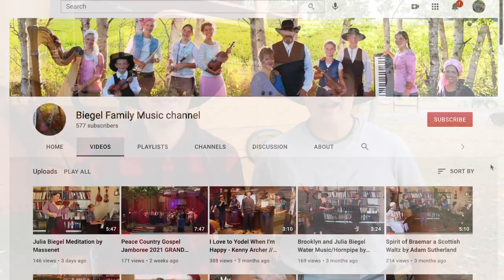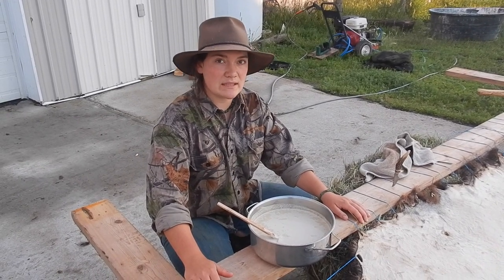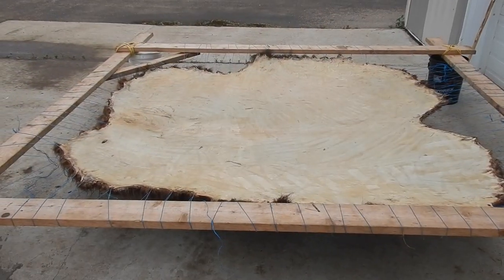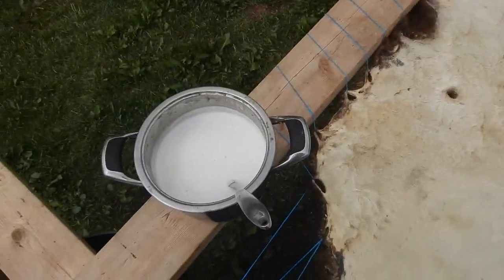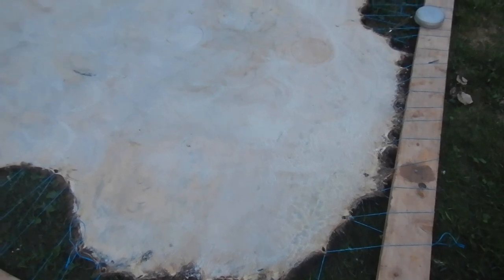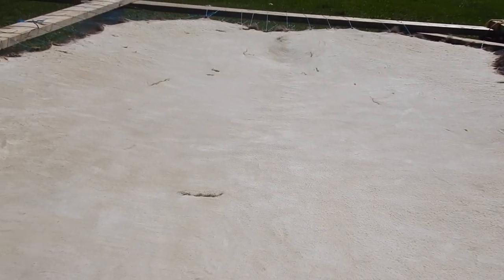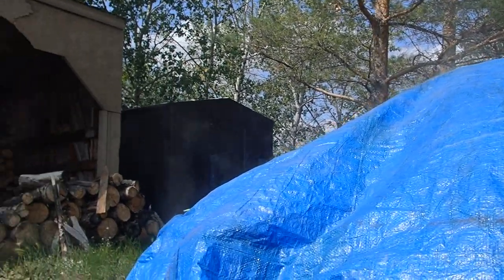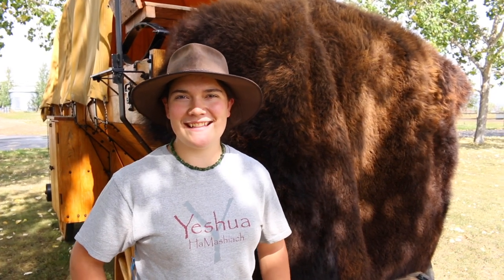Traditional Brain Tanning Buffalo Hides Part 2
★ FAMILY MUSIC ★

Biegel Family
Box 383
Grovedale Alberta
T0H 1X0
Canada